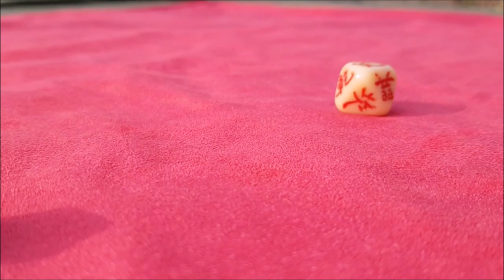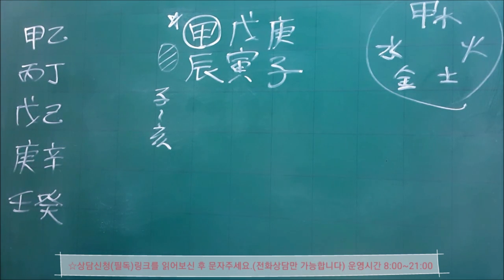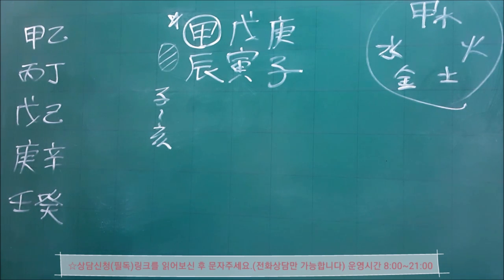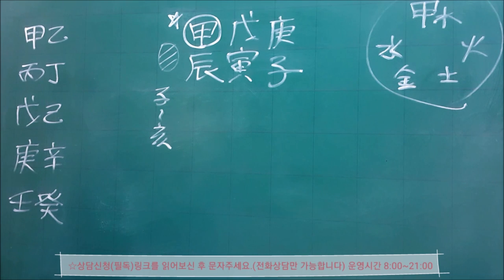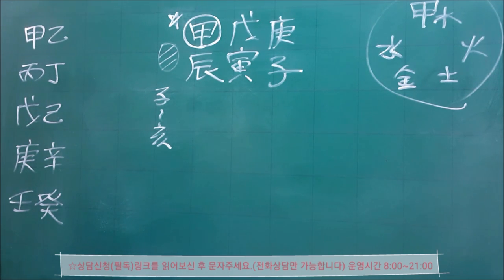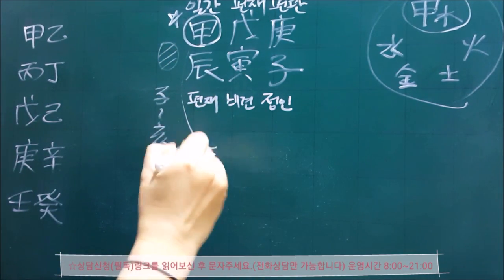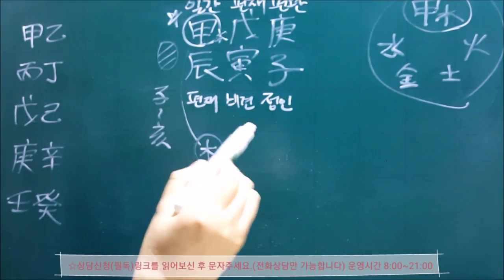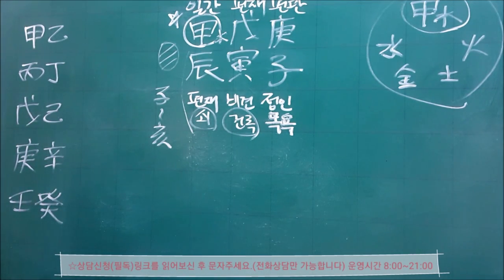│사주│오늘의 운세│2020년 3월2일 월요일 갑진일(甲辰日)│일간(日干)별 운세│ Horoscope of the day│fortune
-위 내용을 읽어보시고 문자주시면 전화드립니다.
-무료간명요청,사주관련 질문은 유튜브댓글로 답변드리지 않습니다.

※일간별 운세는 태어난 계절을 뺀 일간 입장에서의 단식 해석이기 때문에
당연히 디테일이 떨어지는 운세해석이므로 감안하고 감상해 주세요.